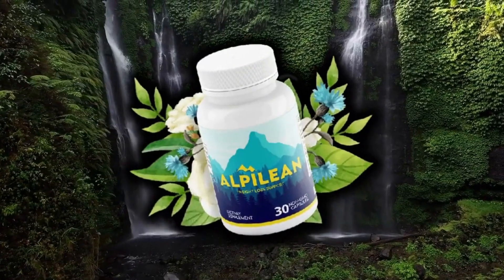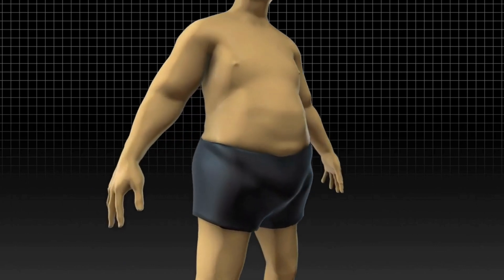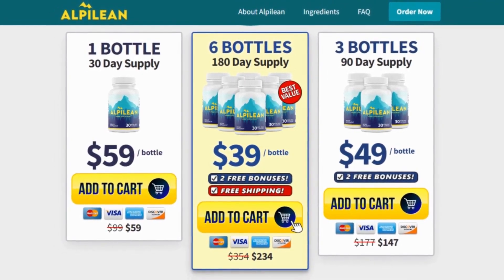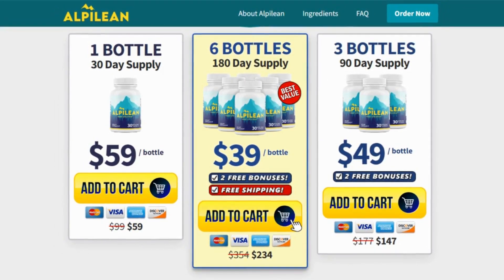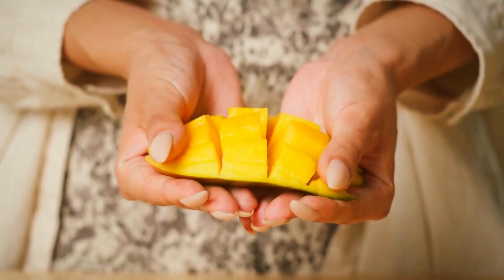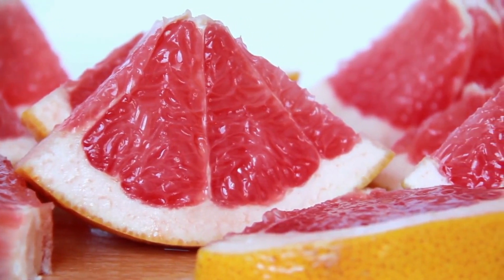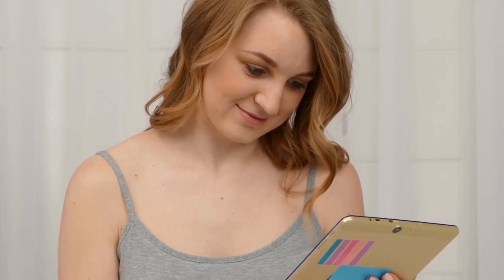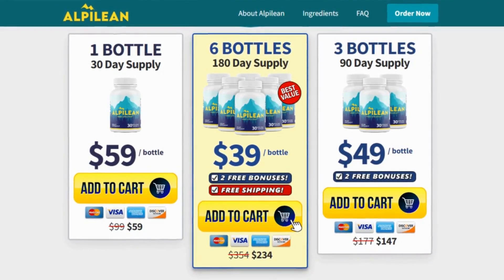⚠ ALPILEAN ⚠ Alpilean Product Review - Best Weight Loss Supplement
ALPILEAN  WEB LINK  is the Comments Section

✅What is Alpilean?

Alpilean is a potent natural weight loss supplement. For individuals who want to reduce weight naturally, a new scenario has emerged with the wonderful discovery of the Alpilean formula.

When used properly, alpinean can have many positive effects, including speeding up metabolism and accelerating internal cell activity to promote weight loss. An effective product with a 60-day money-back guarantee is alpilean. You will be protected because Alpilean can only be purchased from the official website.

✅Alpilean Benefits

• Supports weight loss
• Boosts metabolism
• Reduces inflammation
• Boosts immunity
• Curbs food cravings
• Regulates inner body temperature
• Supports healthy blood pressure
• Regulates healthy blood sugar levels.

✅Alpilean Supplement

The Alpilean supplement is FDA approved and GMP certified. All six exotic ingredients are safe and will eliminate fat from the whole body.
Alpilean is free of side effects, according to the manufacturer you have to do the treatment for at least 3 to 6 months.

Unlike other weight loss supplements, using Alpilean over a period of months will give you
consistent long-term results. Elimination of fat, faster metabolism and increased energy gains are some of the great benefits that the Alpilean supplement can provide.
Alpilean weight loss supplement is sold exclusively on the official website, you will not find anywhere else.

✅How to take the Alpilean?

Also, for Alpilean to work, you have to take the treatment seriously. You have to use it the right way every day, For best results, we recommend taking Alpilean every day with a large glass of cold water. Its proprietary blend of natural ingredients will work by dissolving the fat for you even while you are sleeping, or else you won't see great results and will actually be a little frustrated.

You can see initial results within the first month or even in less time, and this is something really amazing that only Alpilean can do. It is also important that you know that Alpilean has no side effects, since it is natural.

✅Is the Alpilean backed by a risk-free refund policy?
The Alpilean weight loss supplement comes with a hassle-free money-back guarantee of 60days.

🛑ATTENTION !
There is no magic product that will solve your "how to lose weight fast without exercising" question, but there are certainly weight loss supplements and diet pills that can speed up your weight loss process. Alpilean is one of those weight loss supplements that, combined with better habits like exercise and healthy eating, will give you amazing results.
Be careful with some ads or Alpilean Reviews that promise strange results.

Also be careful with the site you are going to buy Alpilean from. This product is only sold on the official Alpilean website.

We understand that weight loss and fitness can be challenging and overwhelming, but we're here to help you every step of the way. Our mission is to empower you with the knowledge and tools you need to achieve your goals and maintain a healthy lifestyle.

Our videos will cover a wide range of topics from workout routines, healthy recipes, nutrition tips, and lifestyle advice. We'll provide you with easy-to-follow exercises and nutritional plans that are customized to suit your individual needs and preferences. We'll also share practical tips and strategies to help you overcome common obstacles and challenges that can derail your progress.

We believe that weight loss and fitness is not just about looking good, but feeling good as well. We'll provide you with information and resources that will help you improve your overall well-being and boost your energy levels. We'll also show you how to make healthy living a sustainable, long-term lifestyle change.

Join us on our channel and let's reach our goals together! We're excited to be on this journey with you and we look forward to helping you achieve your weight loss and fitness goals.